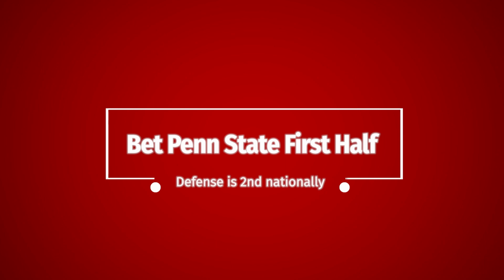College Football Trends | Understanding Yards-Per-Point Ratios | The Predictive Playbook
SportsMemo No. 1 Gridiron professional sports bettor for the NFL and CFB takes a bit of a deep dive defining the ratio Yards Per Point and then to apply to identify potential betting opportunities in Week 8 of the 2021 College Football Season. He examines all five Big Ten Matchups and in a case study style shows how 3 games stick out as solid betting opportunities. Although the examples are specific games in the Week 8 College Football card in the Big Ten, the process he details is certainly usable every week in the second half of the regular season.

📌 Games on Discussion:
Northwestern vs No. 6 Michigan
Illinois vs No. 7 Penn State
Wisconsin vs Purdue
No. 5 Ohio State vs Indiana

📌 31-10 ATS record with Best Bets NCAAF + NFL Predictive Playbook Shows